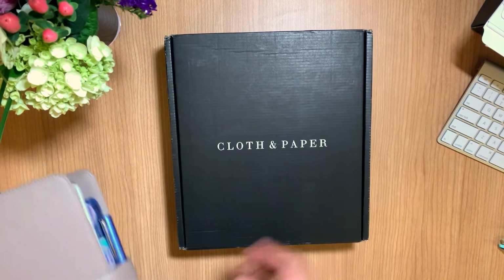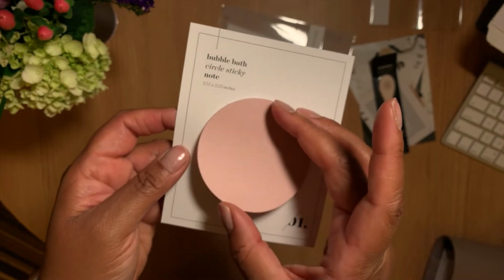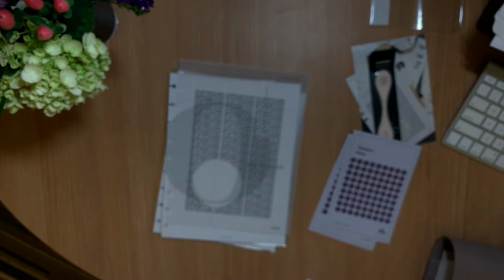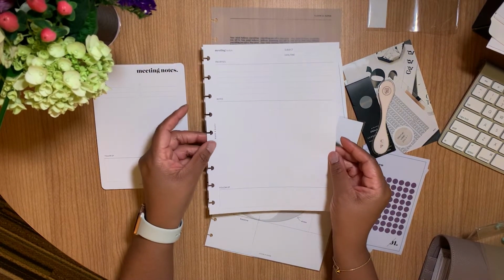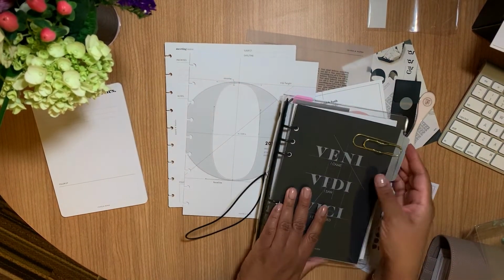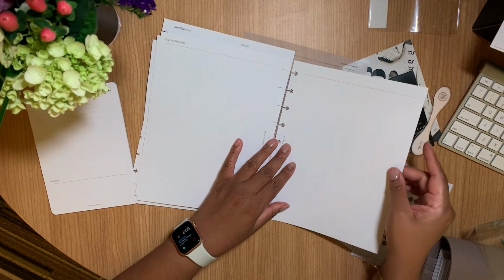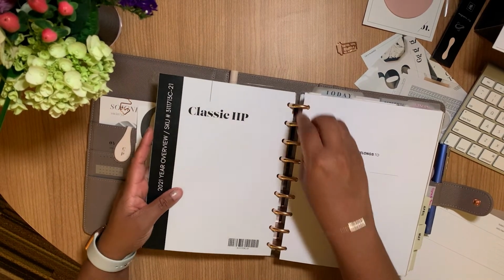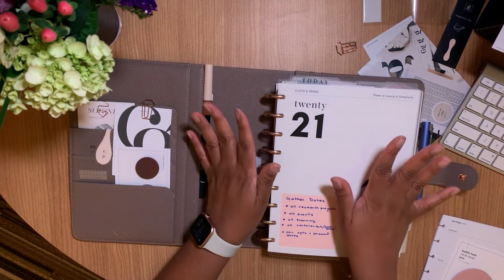cloth and paper order unboxing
Hello friends,

Today I have an unboxing video for you. I placed an order with Cloth & Paper and got a few items that were on the happy hour list a few weeks ago and some that were on the inserts list. I hope you enjoy this unboxing and mini setup!

Enjoy the bounty of your plans!

Product List
Cloth & Paper  filler paper, planner inserts, accessories, and stickies
1. 2021 Overview Planner Insert
2. Meeting Notes in HP Classic size
3. Oli Clip in Prosecco
4. Circle Sticky Notes in Bubble Bath
5. Your Mind Believes Dashboard